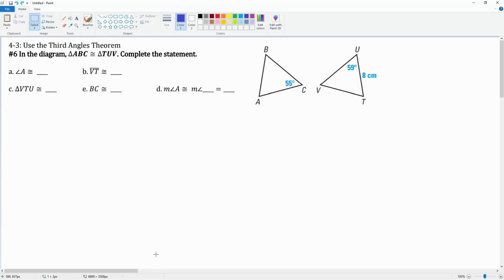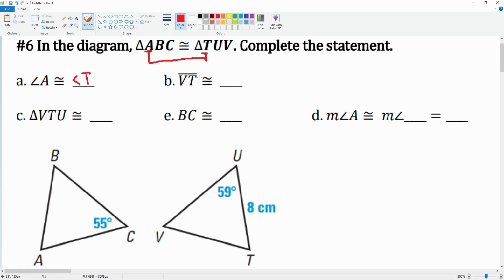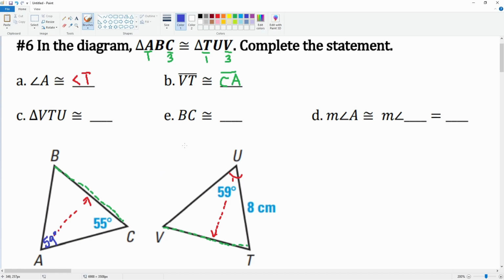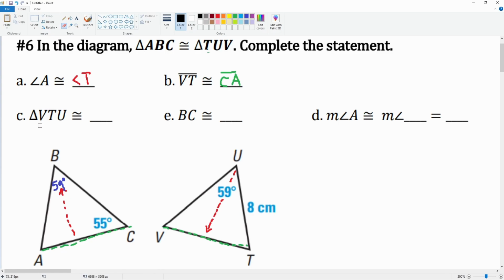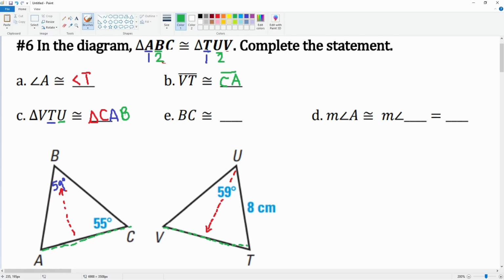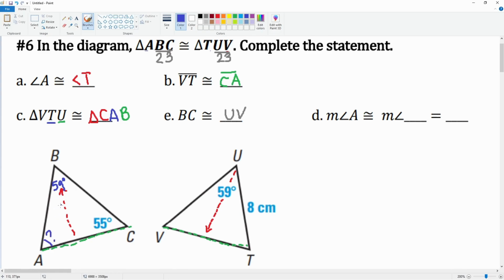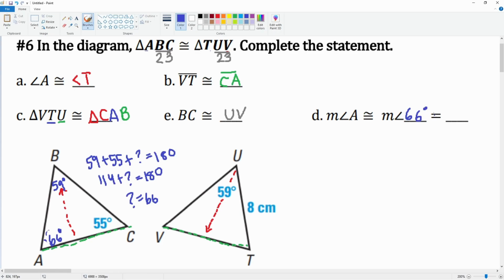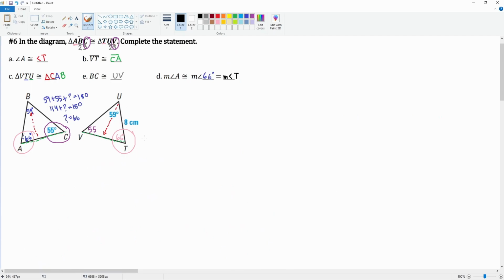4-3: Use the Third Angles Theorem #6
#6 In the diagram, ∆𝑨𝑩𝑪 ≅ ∆𝑻𝑼𝑽. Complete the statement.